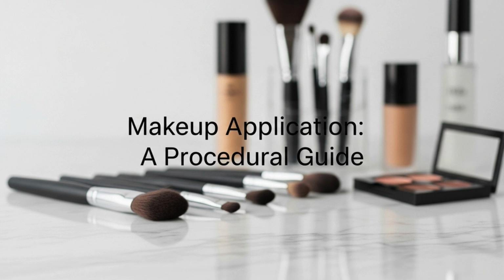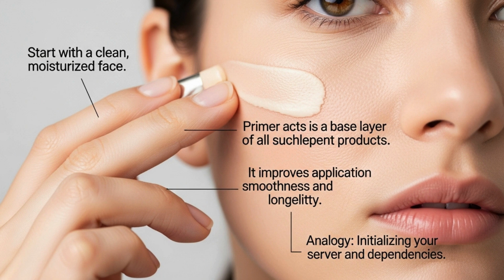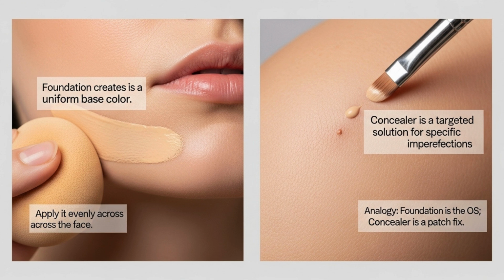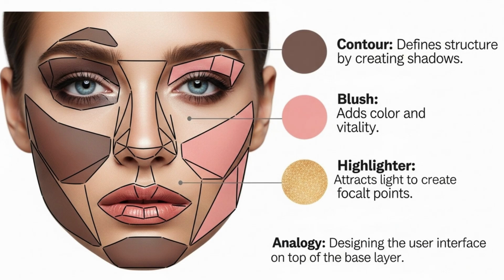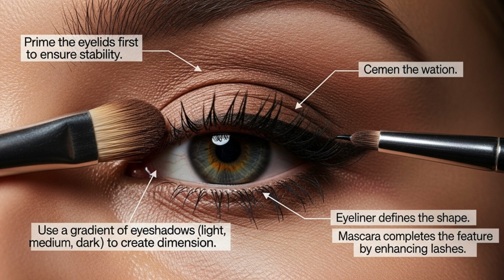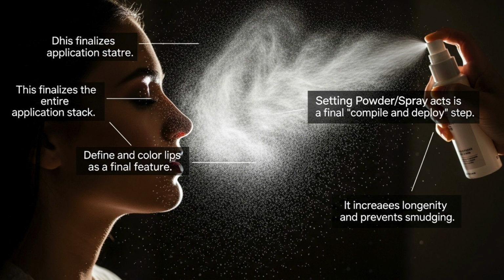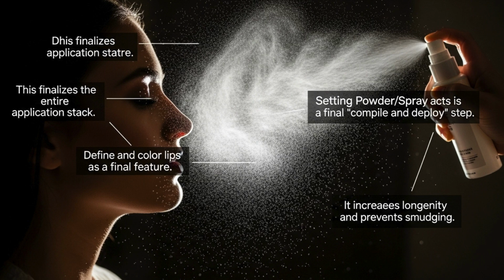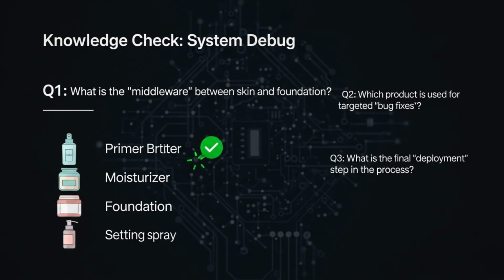A Professional Guide to Perfect Makeup Application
Soft glam meets pure elegance.
Follow this step-by-step makeup ritual and discover how a little color, light, and love can reveal your true radiance.
Every brushstroke whispers confidence, every shade tells your story.